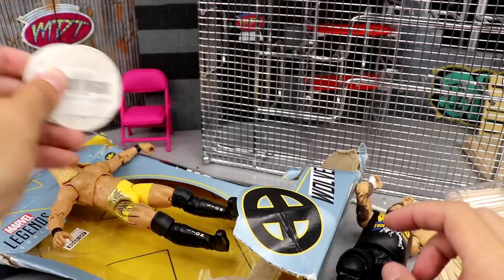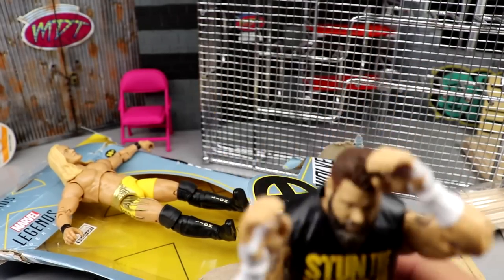WWE ACTION FIGURE WEAPONS MADE OF HOUSEHOLD ITEMS!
DIY wwe action figure weapons
home made wwe action figure weapons
wwe action figure weapons collection
how to make wwe figure weapons